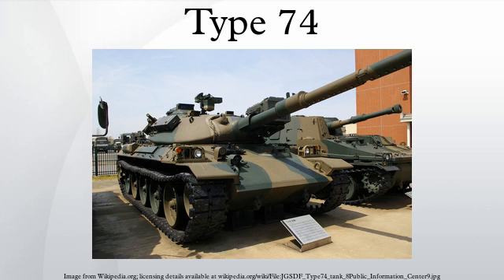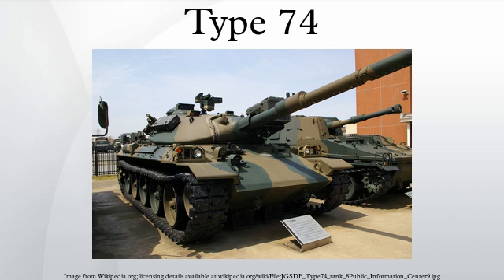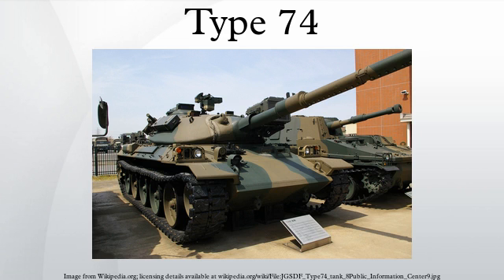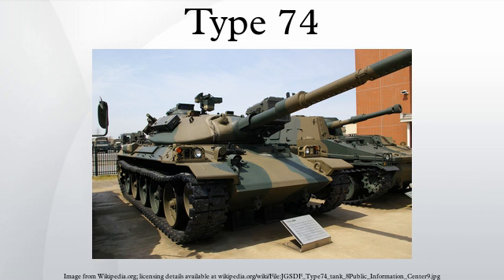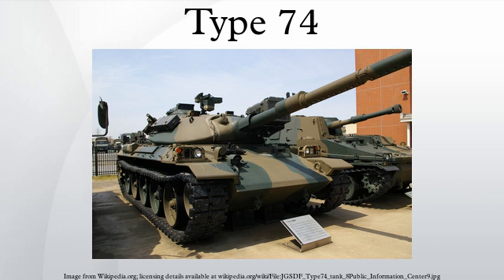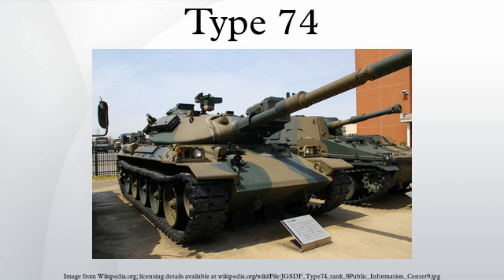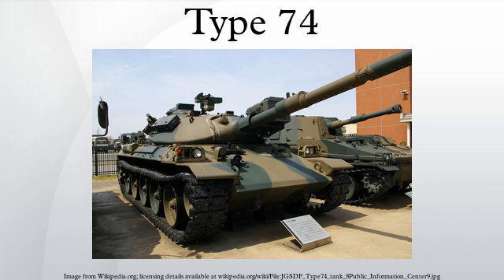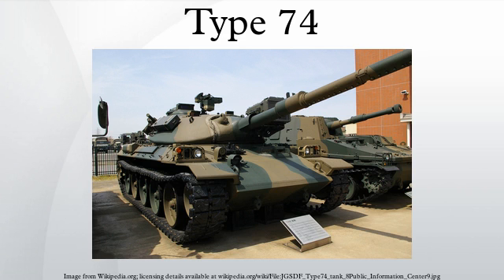Type 74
The Type 74 is a main battle tank of the Japan Ground Self-Defense Force. It was built by Mitsubishi Heavy Industries as a replacement for the earlier Type 61. It was based on the best features of a number of contemporary designs, placing it in the same class as the US M60 or German Leopard 1. Like these designs, it mounts the Royal Ordnance L7 105 mm gun. The design did not enter widespread use until 1980, by which point other western forces were starting the introduction of much more capable designs.